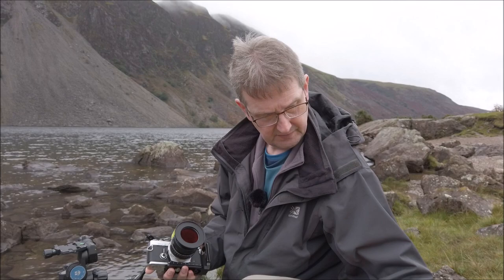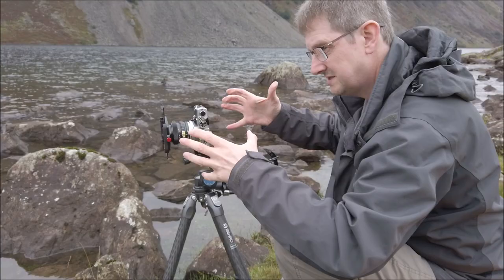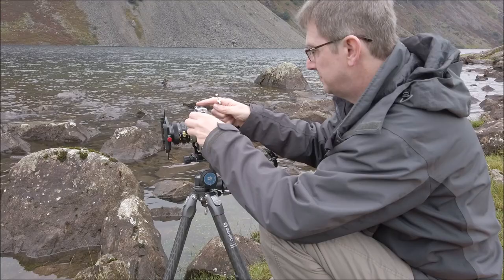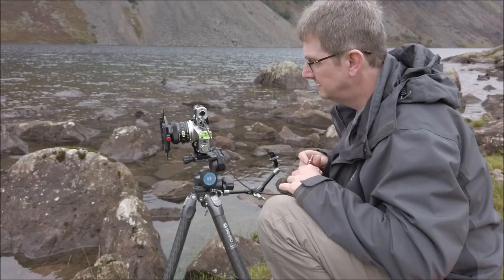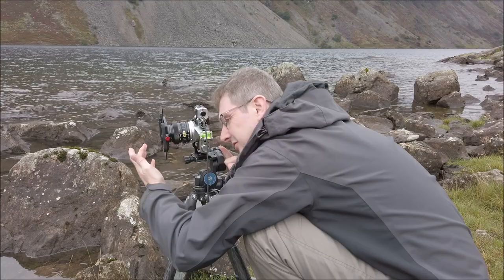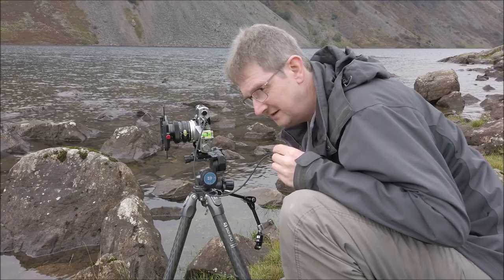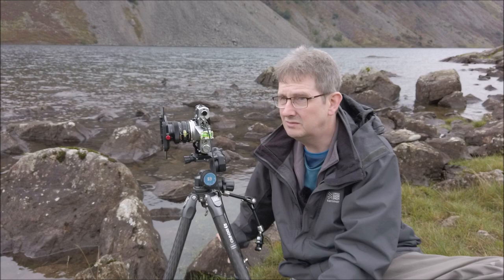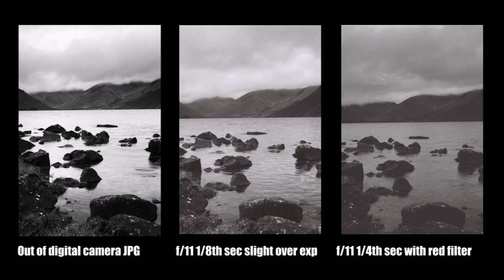Landscape Photography No120 - Black & White - Digital vs Film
A long time ago, a photographic distinctions mentor was very critical of my black and white digital processing. So, in this video I directly compare a digital B&W image against that captured on a B&W film!

Sigma MC-21 Canon EF to L-Mount